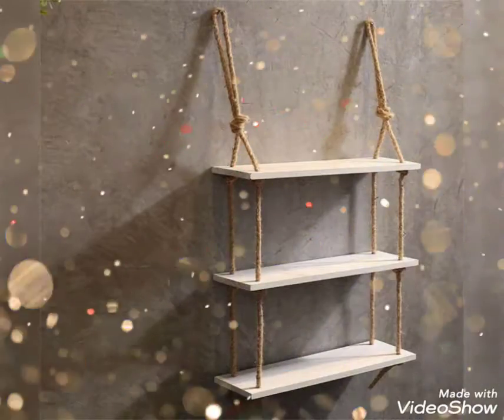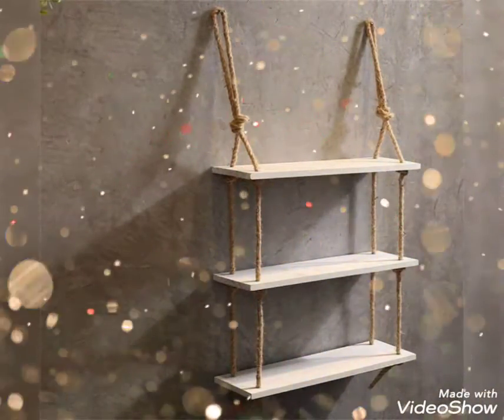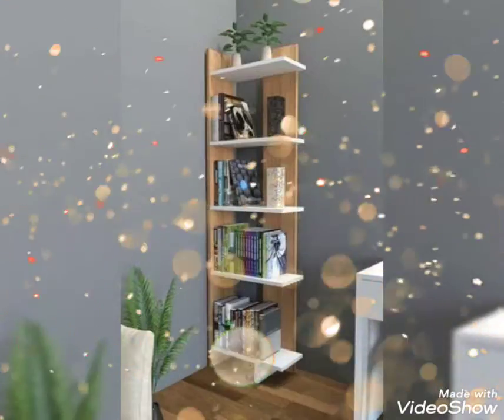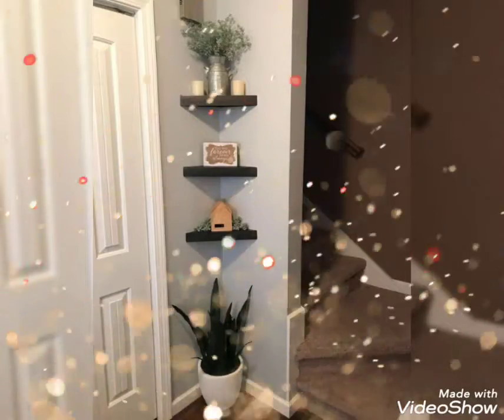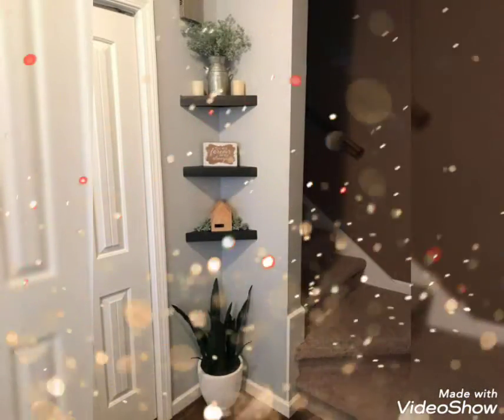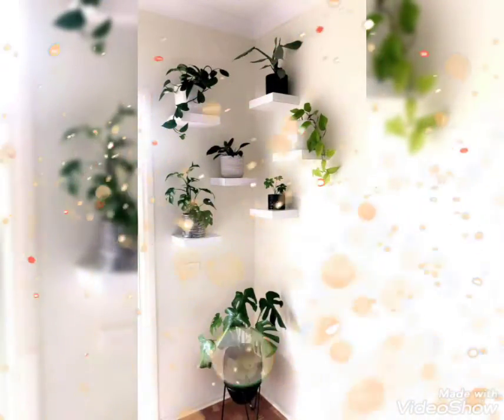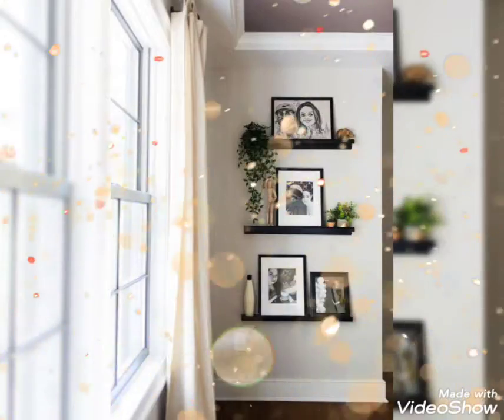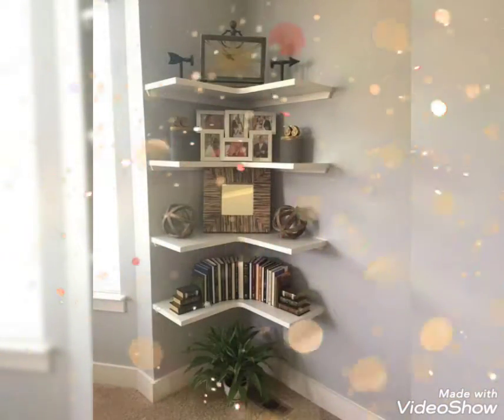Corner wall shelves design ideas for home decor